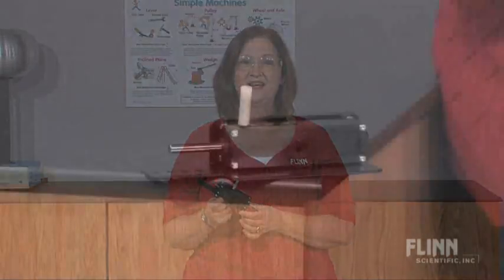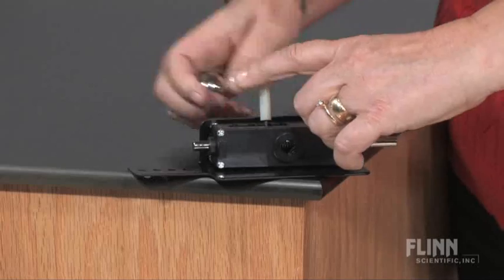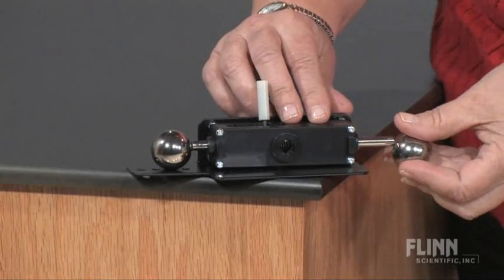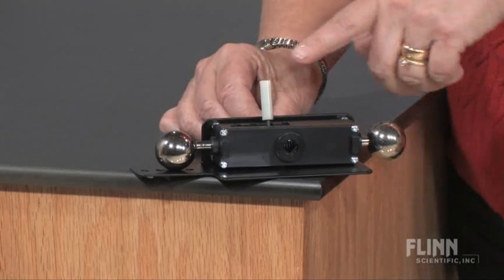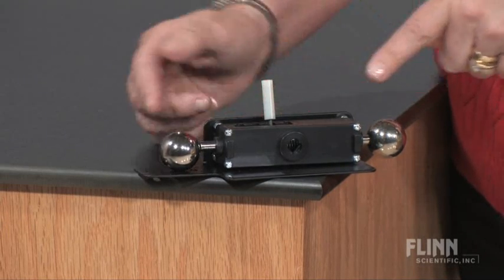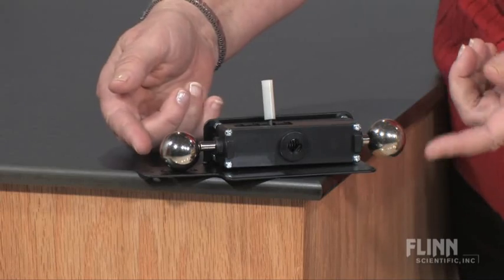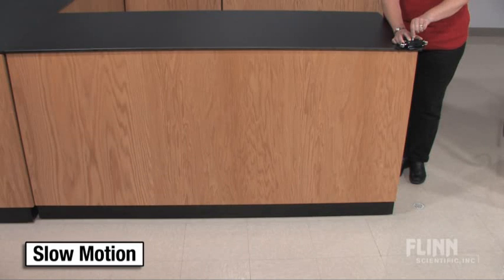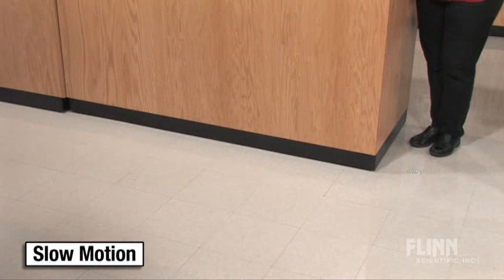Second Law of Motion Apparatus - Flinn Scientific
Watch as the Flinn Scientific Staff demonstrates the "Second Law of Motion Apparatus." To view more "See it in Action" product videos by Flinn Scientific visit us